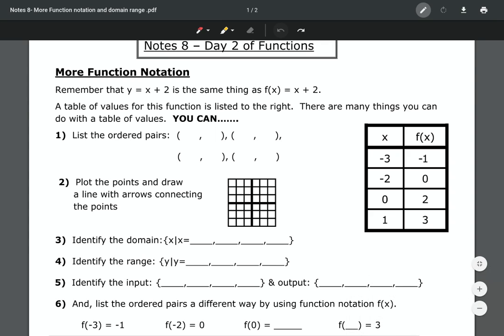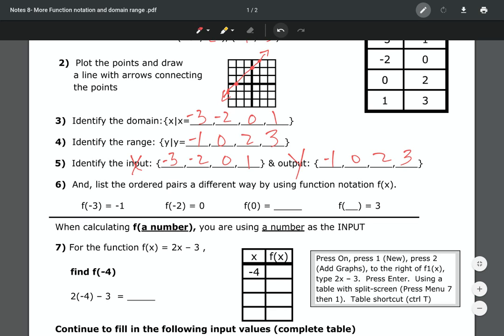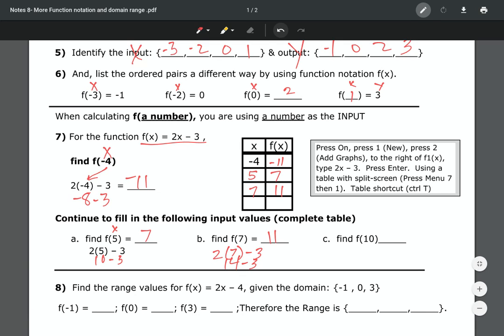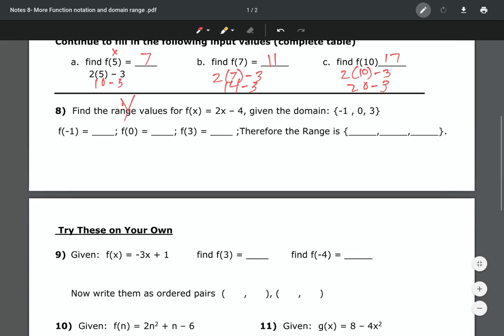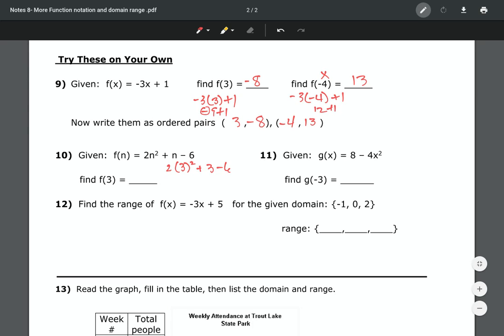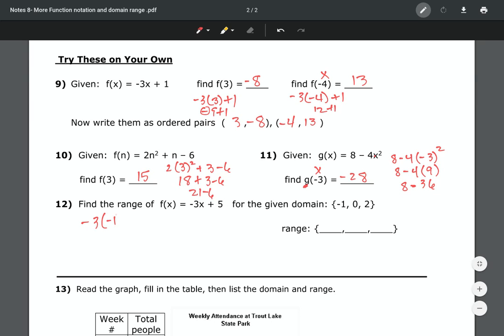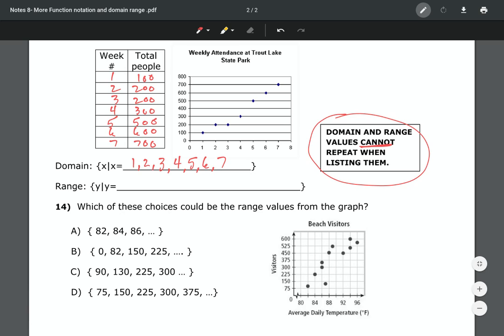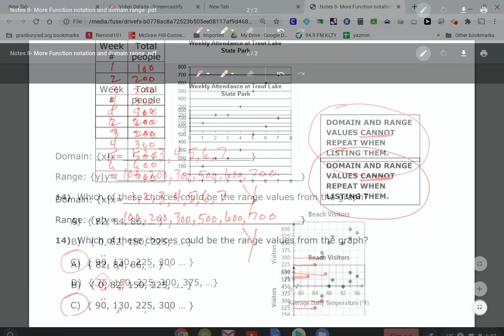Notes 8 unit 1: May 28, 2020 4:49 PM